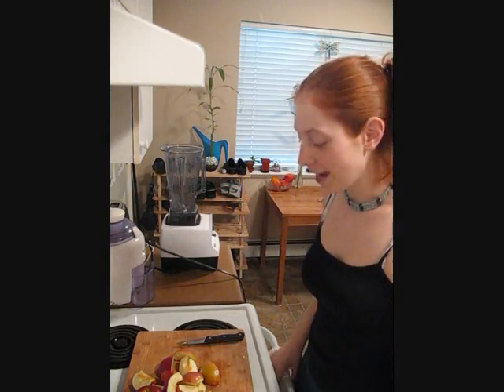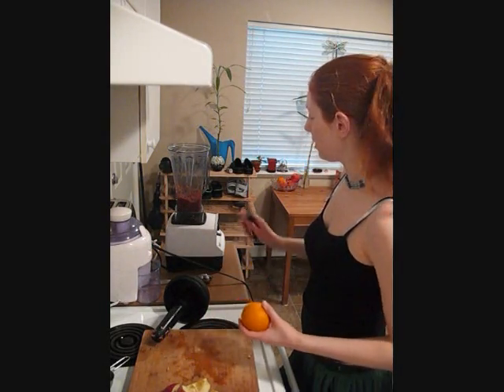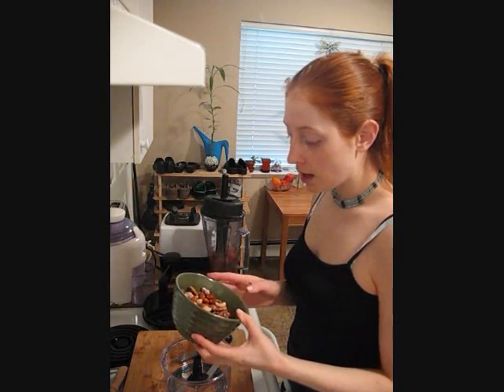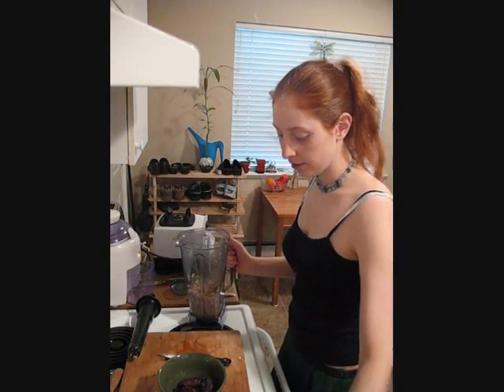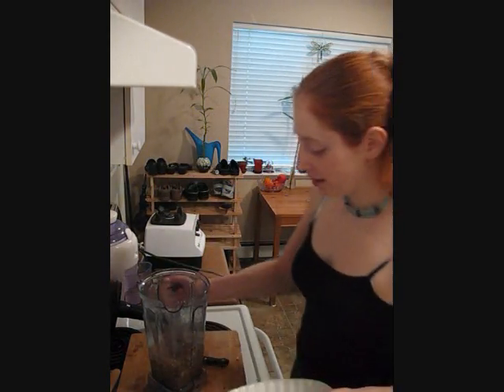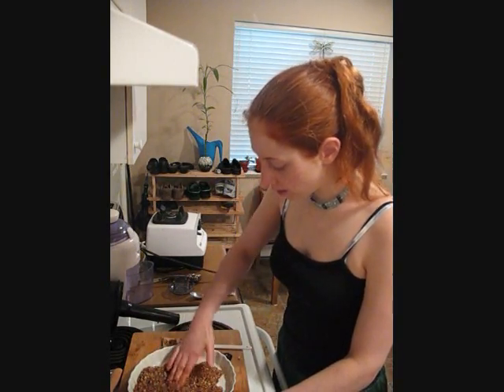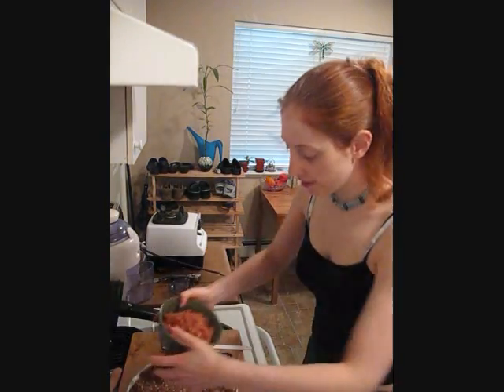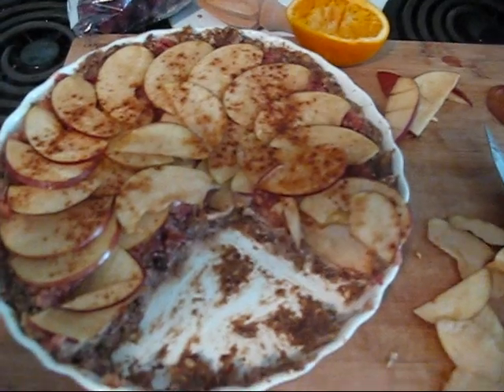Apple Pie - In the Raw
Jess's third video shows how to make a yummy, healthy, guilt-free, gluten-free apple pie with no added sugars!

Please rate and comment. I would LOVE to hear suggestions and requests!

Recipe:

Crust

1 1/3c nuts (1/3c almonds, 1/3c pecans, 2/3c cashews) soaked 20m (to release enzyme inhibitors
1/3c dates, soaked until soft (1 hour for medjool dates)
1/3c raisins, soaked 1hr
1/2 tsp sea salt
1/4 tsp apple pie spice or cinnamon

Filling
5-7 apples, saving one for garnish (the type of apple you choose will greatly effect the taste of the apple pie, the wonder of raw food!)
1/3c cranberries
1 tbsp fresh orange juice
1/2 tsp apple pie spice or cinnamon
1/8 tsp salt

YUM! Enjoy!